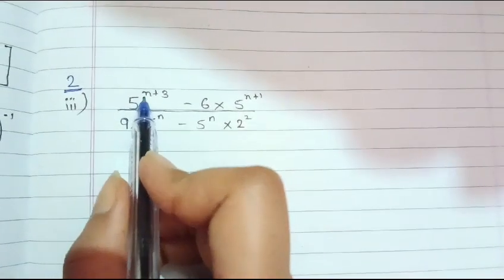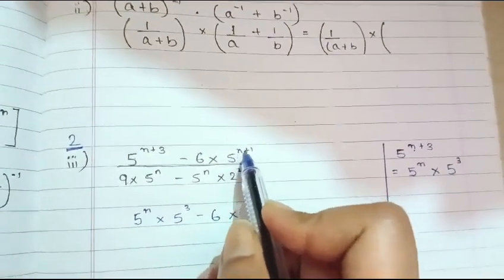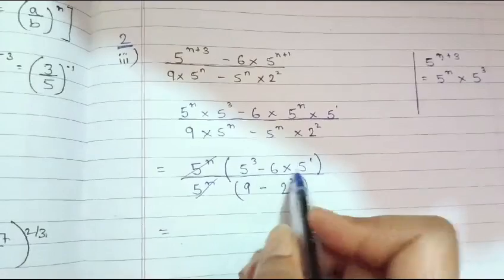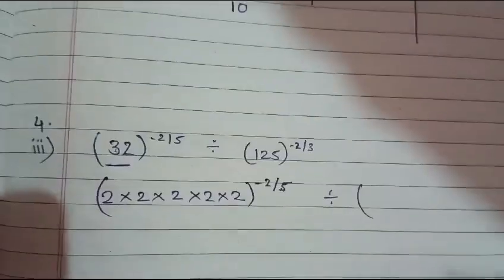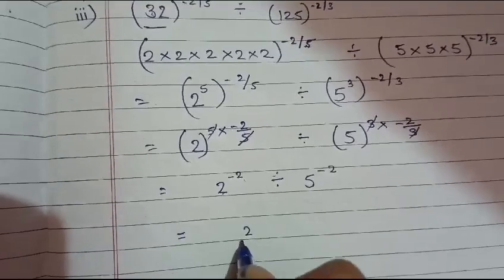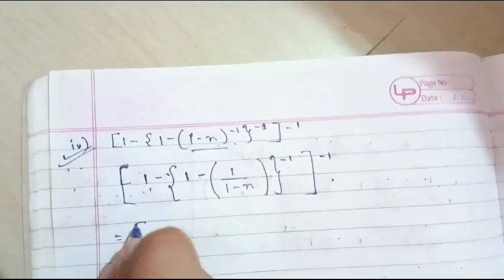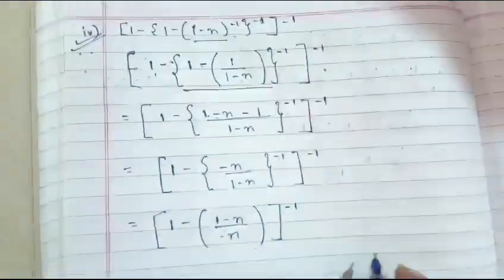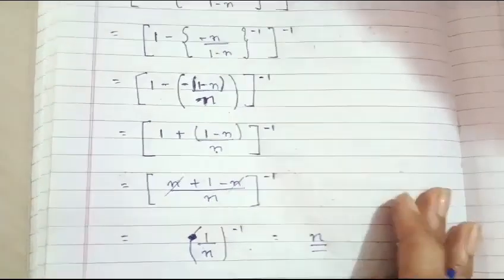ICSE Class 9 Chapter Indices | Ex 7A | Part 2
Detailed video on Indices chapter of class 9